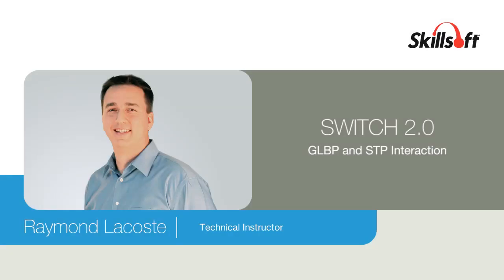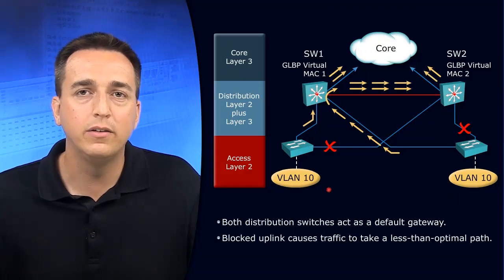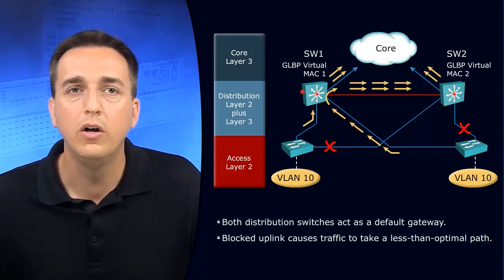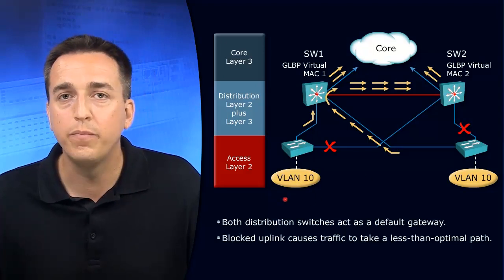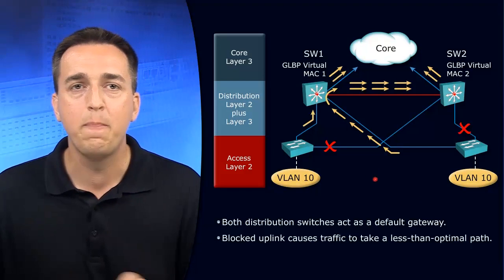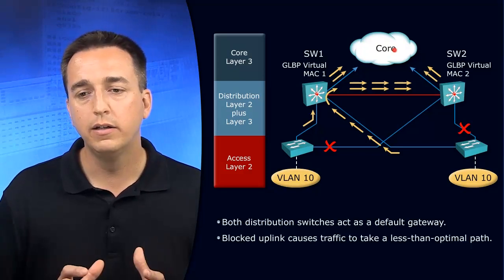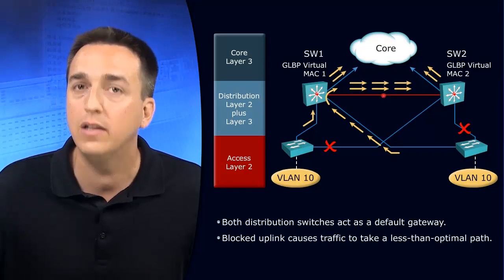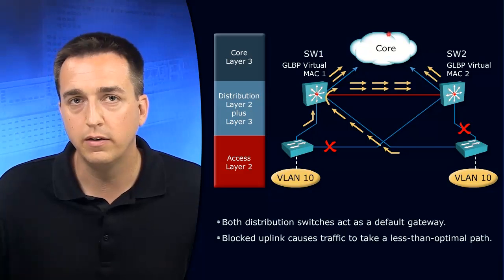25 SWITCH GLBP and STP Interaction